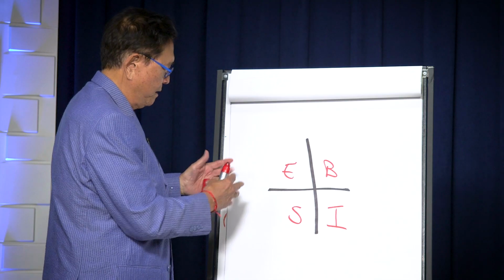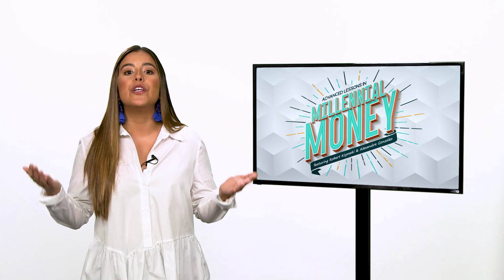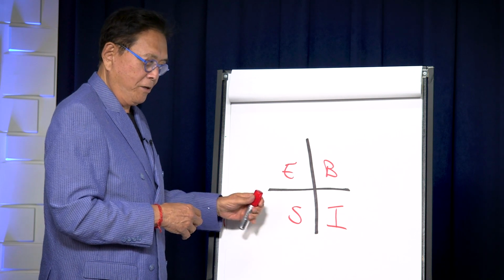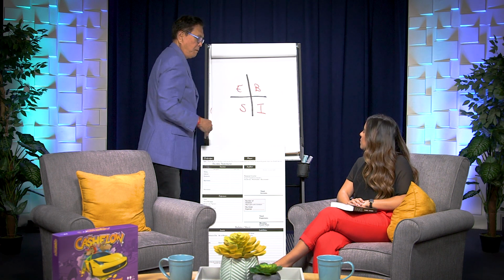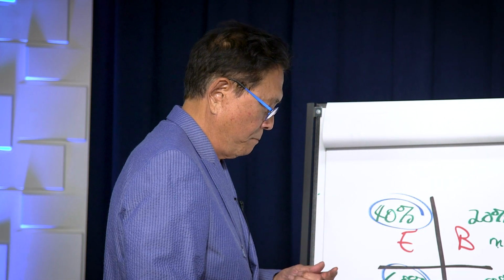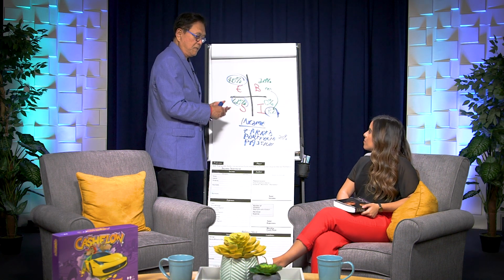Robert Kiyosaki's Formula To Get Rich - Millennial Money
Ever wonder why the rich don’t pay any taxes?

If so, you’re not alone and today we’re going to give you the answer through Robert Kiyosaki's formula to get rich.

Think you’re ready to implement the formula yourself? We can’t wait to hear how you do it!